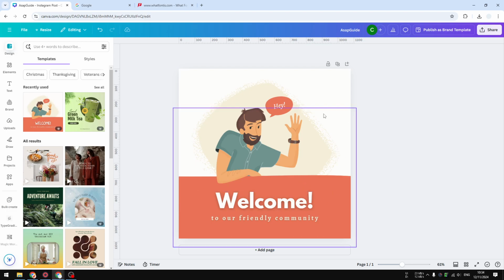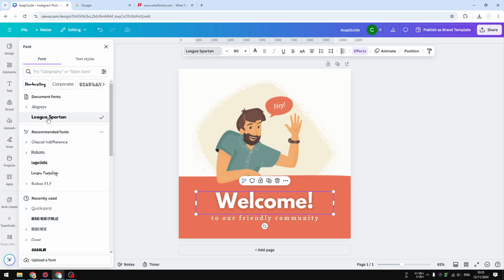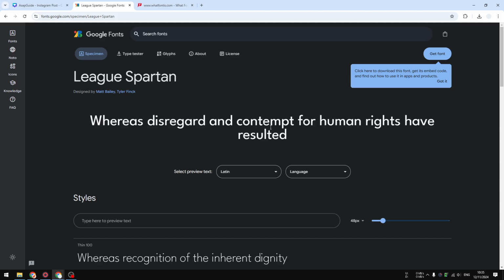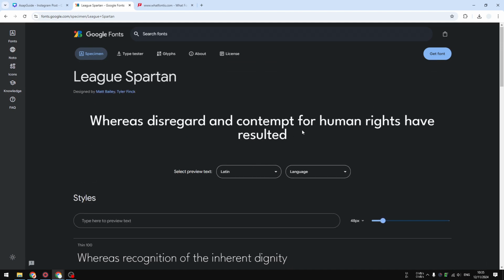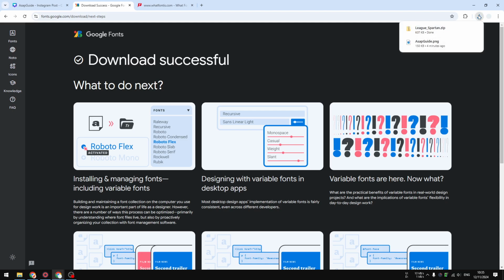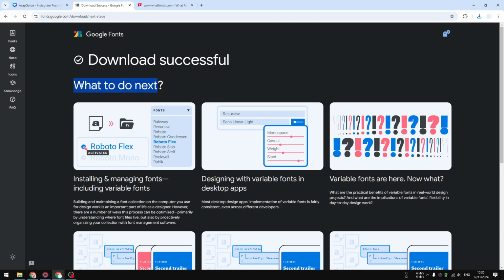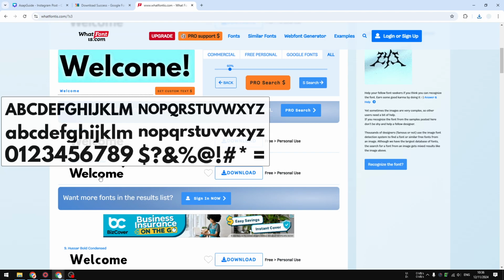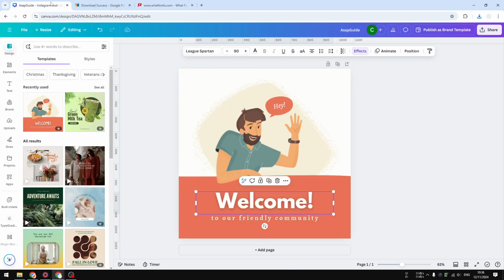How to Download Fonts from Canva?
👉 In this video, learn the step-by-step process to download fonts from Canva effortlessly. Discover tips to enhance your designs with custom typography!